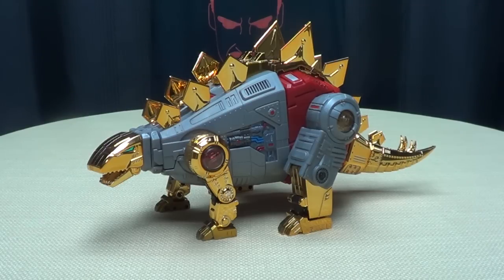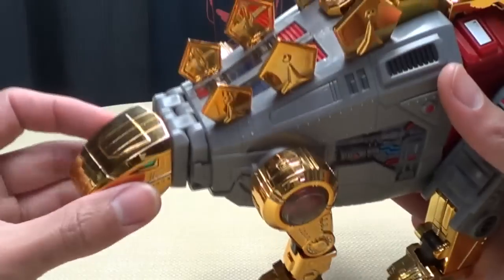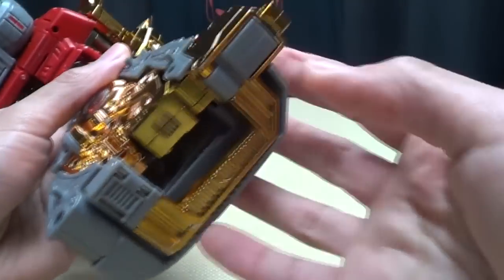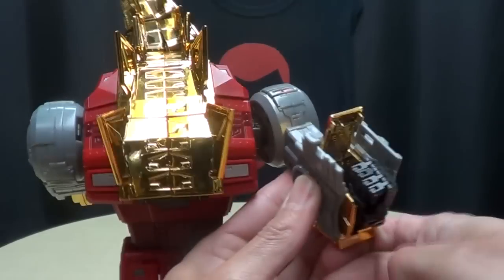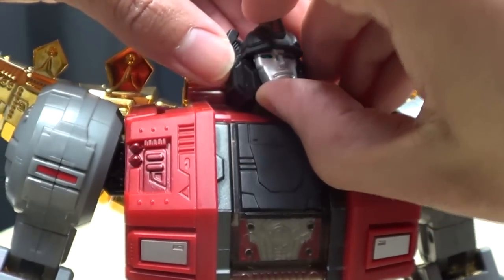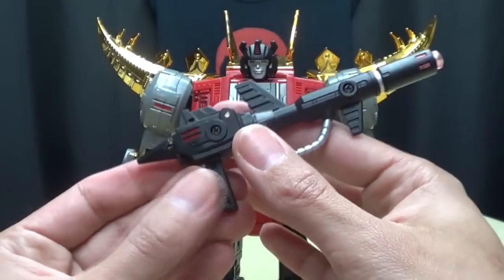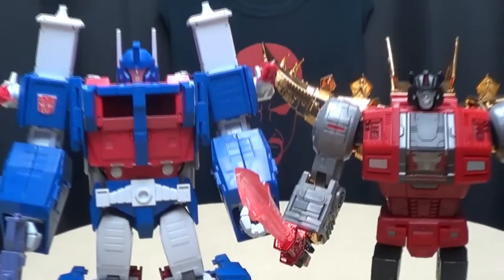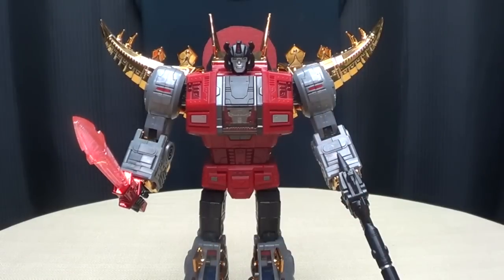FansToys SEVER (Masterpiece Snarl): EmGo's Transformers Reviews N' Stuff